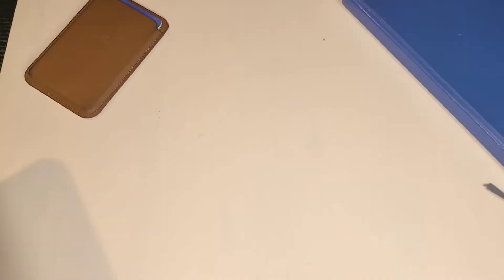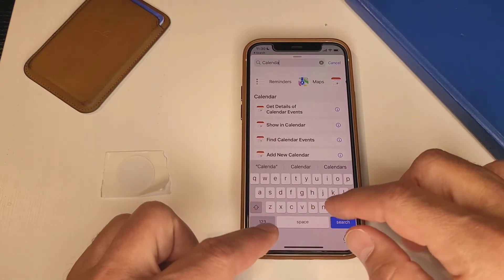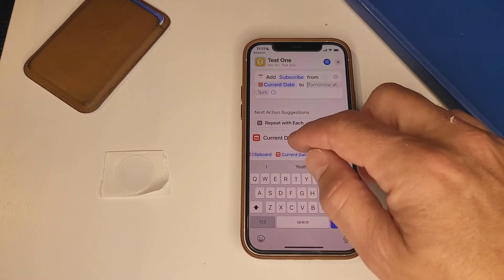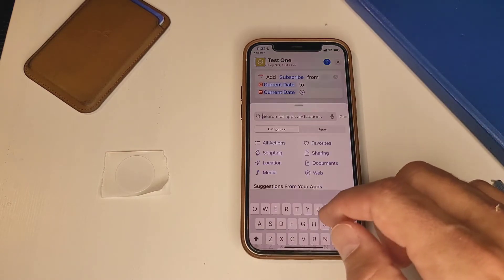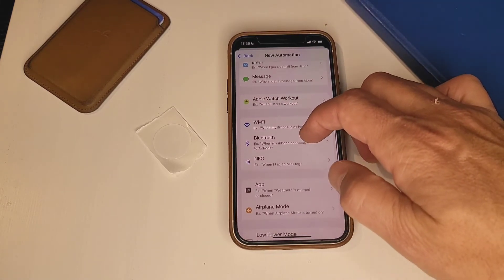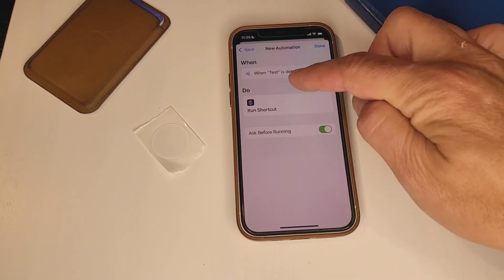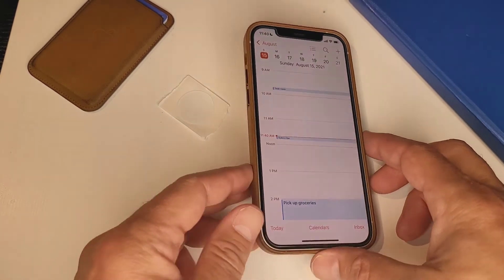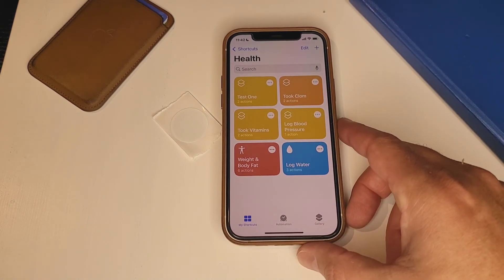Habit Tracking Using SIRI Shortcuts and NFC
One of the best ways to build a new habit is by tracking when the habit gets done. There are many ways to track habits including all sorts of apps and analog methods such as habit trackers in a bullet journal. As with any task removing as much friction as possible will help ensure it gets done.

In this video I will show an extremely simple way to track your habits at the time that they are done. This will ensure the information gets captured and if wanted can transfer that information to another habit tracker if needed.

This can also be used to track any action.

30 Piece NFC Tags
215 Piece NFC Tags
NFC Tags for Metal
Apple MagSafe Wallet
Apple Leather Case
iPhone 12

Great Habit resources